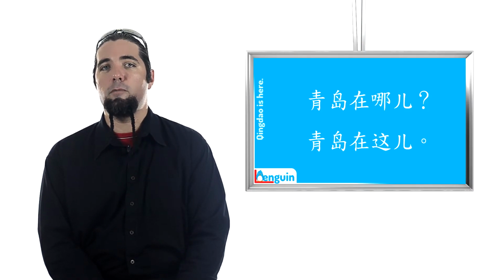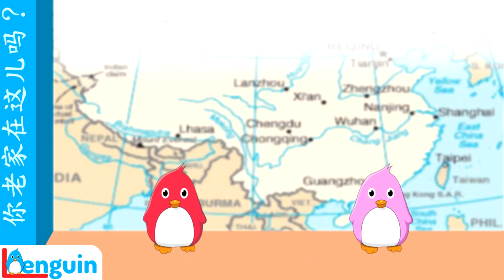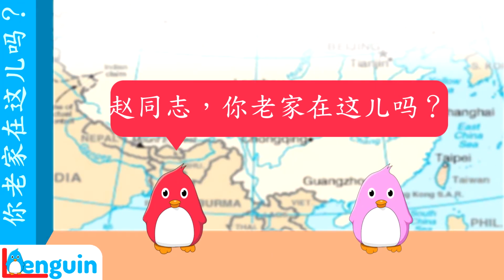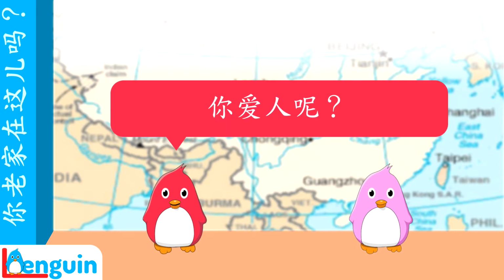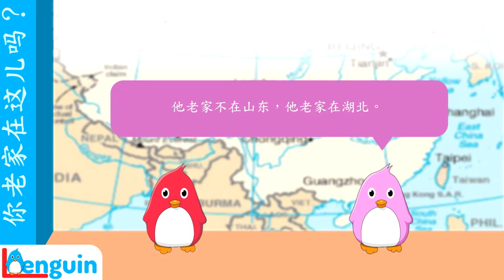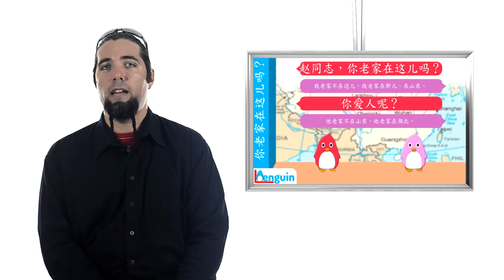Learn Mandarin Chinese - Here, There, Where + (Lesson 26)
Using the Chinese characters, practice asking where people and places are, and also how to understand the answers.
Become multilingual today with Lenguin's comprehensive language courses.

♥ ♥ Want to help us grow? We want to make lots of courses. ♥ ♥

Next Lesson ► {NEXT}

志在哪儿？ - 0:47
Here, There, Where" - 0:53
There - 1:18
He's Over There. - 1:34
Where - 1:46
Where Is He? - 1:51
He's Over There. - 1:57
Where - 2:21
There - 2:27
青岛在哪儿？ - 2:39
"Here, There, Where" - 2:43
Here - 2:48
Qingdao Is Here. - 3:00
你老家在这儿吗？ - 3:27
你爱人现在在哪儿？ - 4:27
Now - 4:34
My Spouse Is In Canada Now - 4:53
Canada - 5:07
My Spouse Is In Canada Now - 5:18
Now - 5:33
My Spouse Is In Canada Now - 5:39

Producer - Fame Ketover

Writers - John Harvey, Lucille Barale, Roberta Barry, Thomas Madden, Susan Pola

Script Supervisor - Fame Ketover

Chinese Speakers - Chuan Chao, Ying-chih Chen, Hsiao-jung Chen, Eva Diao, Jan Hu, Tsung-mi Li, Yunhui Yang

Original Music - Fame Ketover

Editor - Fame Ketover

Stock Imagery - Wikimedia Commons, Shutterstock

Partial transcript
Hi, I'm Fame Ketover of Lenguin.com and this is Mandarin Chinese. Now it's your turn to say the things you learned in the last lesson. Plus you'll learn the Chinese characters.
Now that you've learned how to ask where a place is let's go on to learn how to ask where a nearby person or place is located. Back at the reception, Mr. Martin is looking for someone.
Listen.
○ 陈同志在哪儿？
○ 他在那儿。

The word  "nàr"  with a falling tone means "there". As with the words for "which" and "that"  ("něige",  "nèige")  the only difference between the word for "where"  ("nǎr")  and there  ("nàr")  is the tone. Notice that both question words, "which" and "where"  ("něige"  and  "nǎr")  have the low tone. While "that" and "there"  ("nèige"  and  "nàr")  have the falling tone.
Repeat "there".
○ 那儿
○ 那儿
○ 那儿

When Mrs. Zhao says,  "Tā zài nàr.",  she means he is right over there and she's probably pointing at him.
Repeat, "he's over there".
○ 他在那儿。
○ 他在那儿。

What is the word for "where"?
哪儿

How do you ask "where is he?"
他在哪儿？

H...